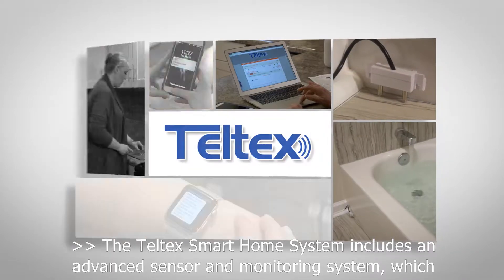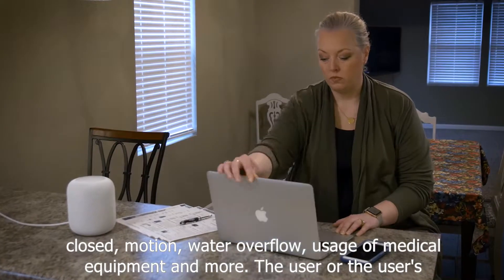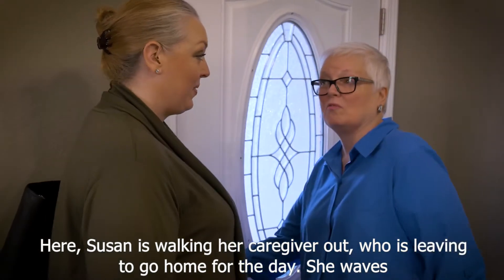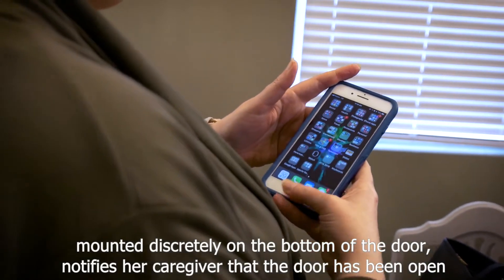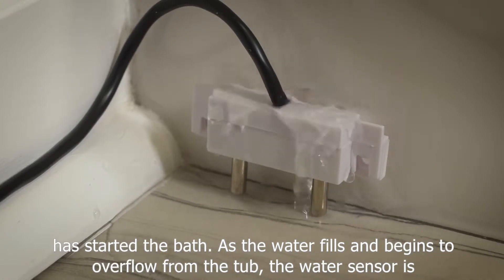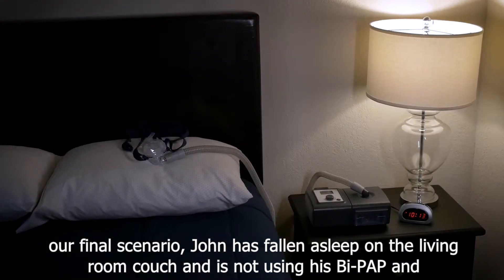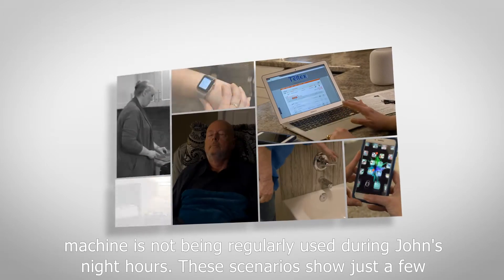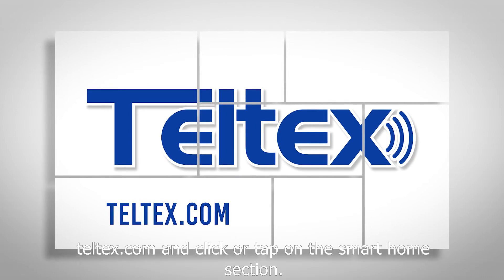Teltex SmartHome - Sensor and Monitoring System Demo - Open Captioned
This video provides an introduction and demonstration of how the Teltex SmartHome Sensor and Monitoring System works.